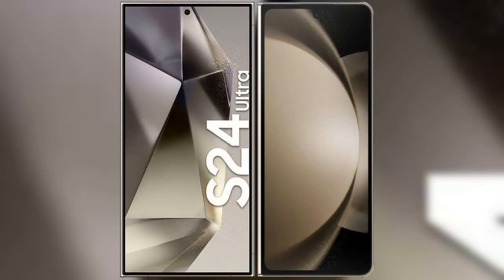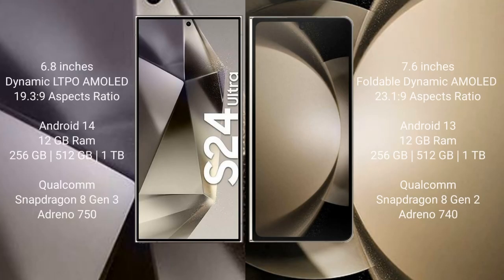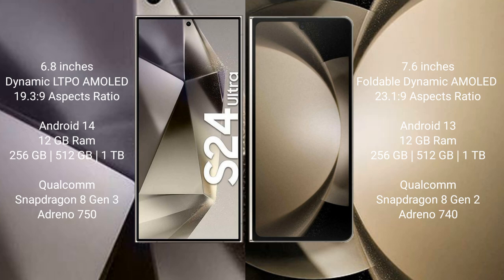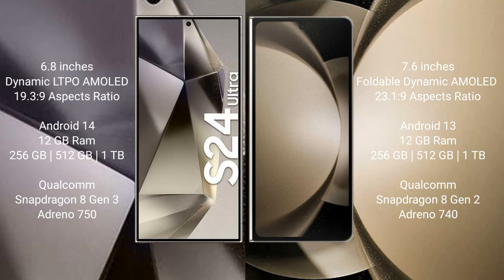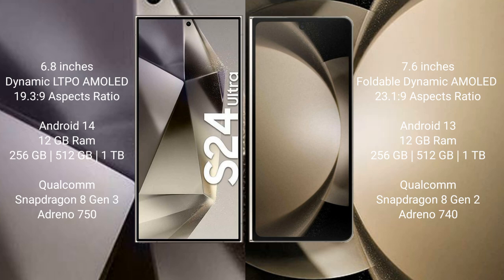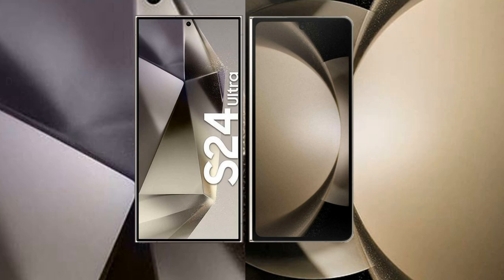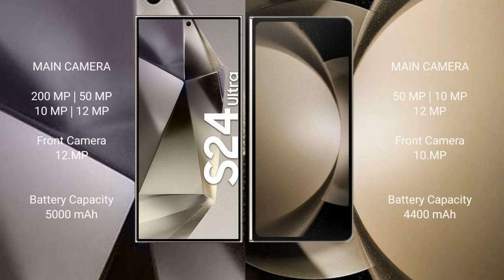Samsung Galaxy S24 Ultra vs Samsung Galaxy Z Fold 5 Review